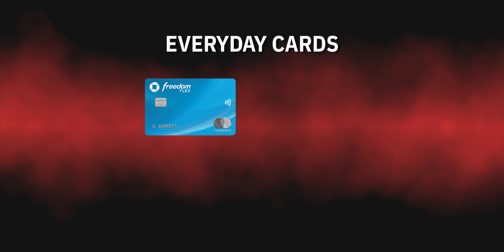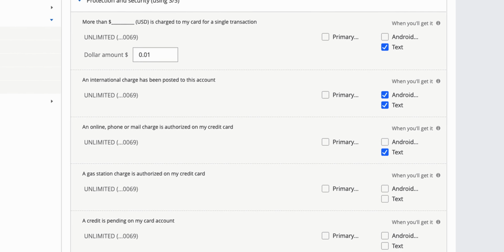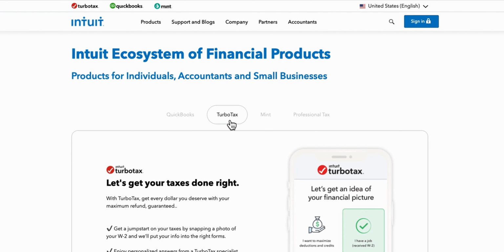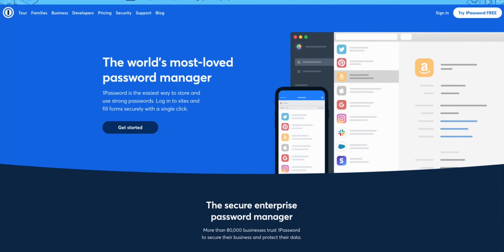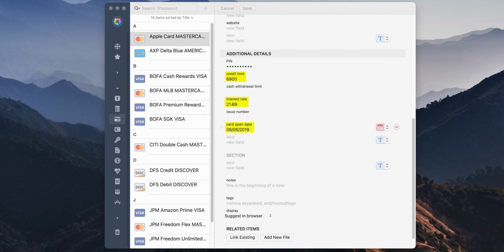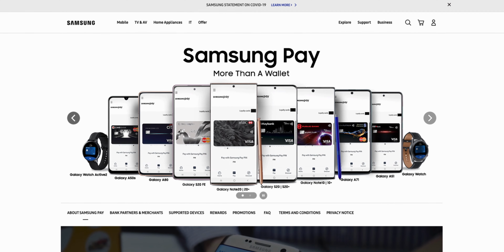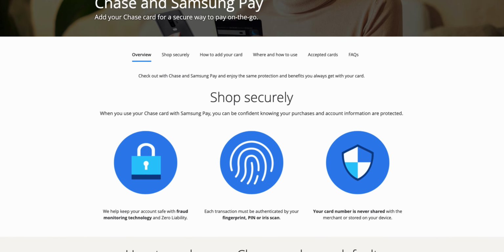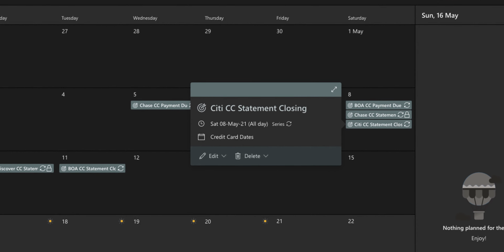How I Manage All My 13 Credit Cards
I have over 13 credit cards and managing all of them is no easy feat. But, I have developed a workflow to help me be on top of things so that I don't miss a payment or get a fraudulent charge on one of my cards

// 🕗Timestamps
00:00 Intro
00:36 Centralizing my credit card transactions
02:28 Credit card security
03:19 Cards in my wallet
04:23 Credit card payments
05:14 Outro

// ❓FAQ
where do you live? Tempe, Arizona, USA
what do you do outside of youtube? I'm a Software Engineer
what's your channel about? Tech & Lifestyle
* camera: Panasonic Lumix G9
* lens: Sigma 18-35mm
* mic: Rode NTG5

How many credit cards can an international student have
Intuit mint
1Password credit card database
How to manage credit card payments
How to keep your credit card secure